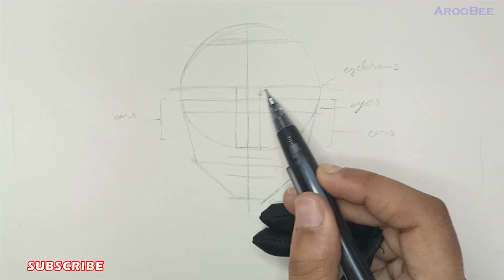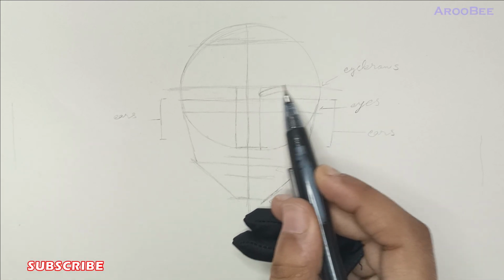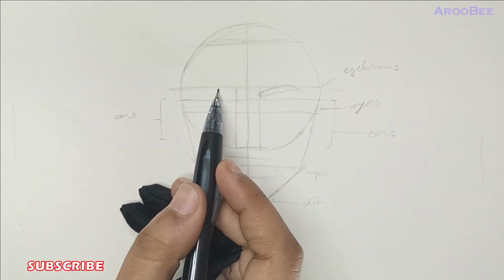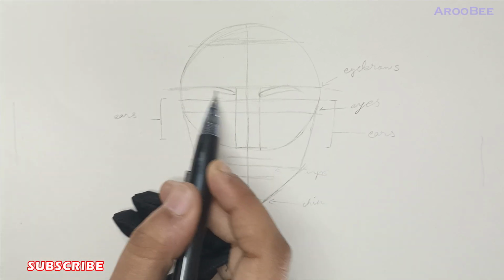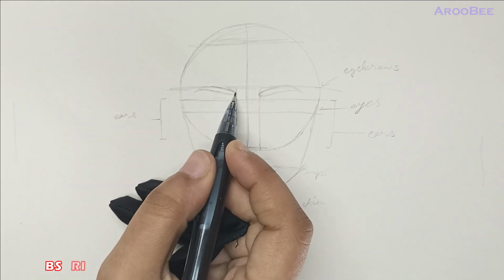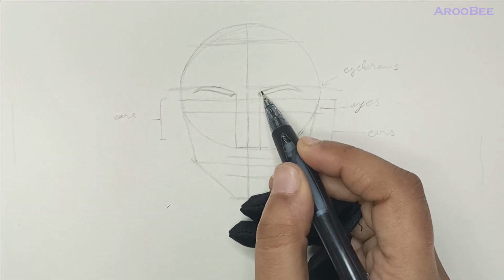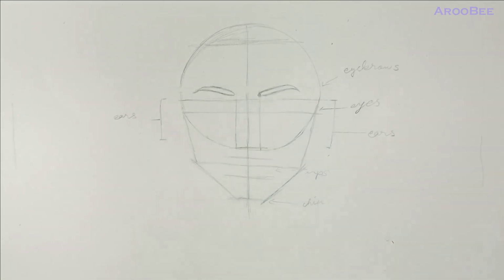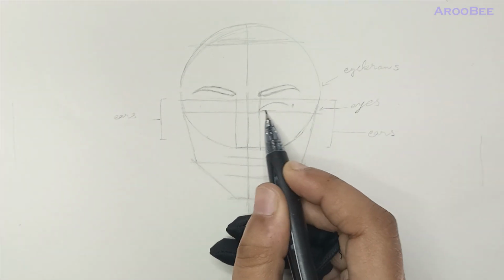How to draw a face for beginners- Face outlining tutorial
Hello Everyone!
Again I'm back with another amazing video about face drawing for beginners.
Take a chance on drawing faces, even if you've never done it before! It's simple with my face drawing tutorial; no complicated processes, just simple methods and fascinating techniques for beginners.
Discover how to sketch faces correctly without the annoying parts. It all comes down to having a great time while making amazing portraits.
I've demonstrated how to draw a face even if you're not very skilled at it or you're a beginner.
Drawing a face has never been this easy for beginners. Do practice because you need to practice to draw the best faces.
You can learn the basics of drawing a face in only 4 easy steps. This tutorial makes face outlining simple.
Bring out your inner artist by picking up a pencil, following the steps, and making a sketch.
To make it easier for beginners to grasp and draw a face, the steps have been made easy.
Timestamps
Intro: 0:00
Step 1: 0:24
Step 2: 0:52
Step 3: 2:20
step 4: 4:29
Outro: 5:40
I'm hoping this video will teach you anything.
COMMENT down any suggestions you have.

~ArooBee~